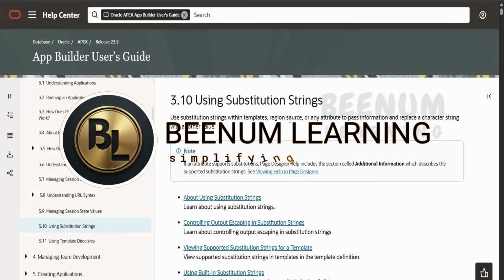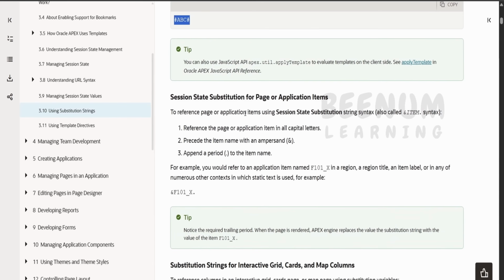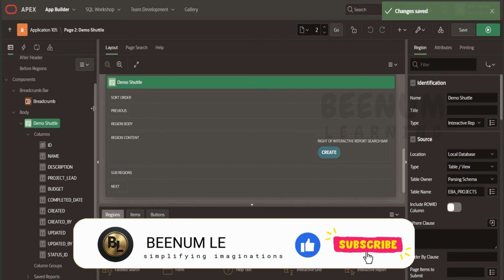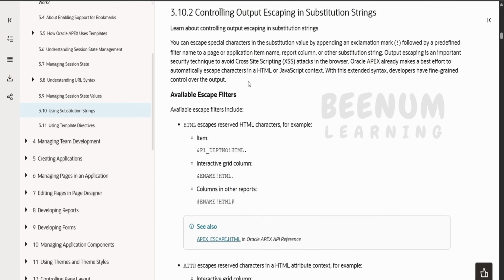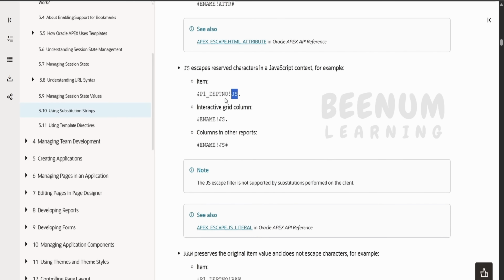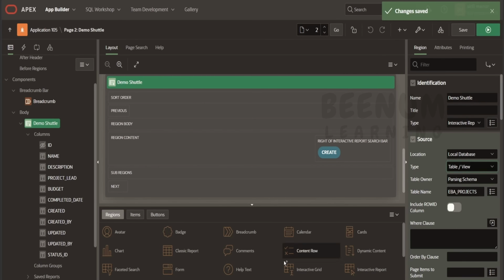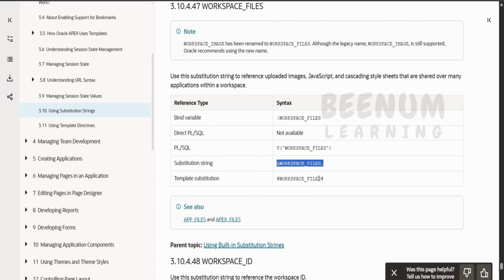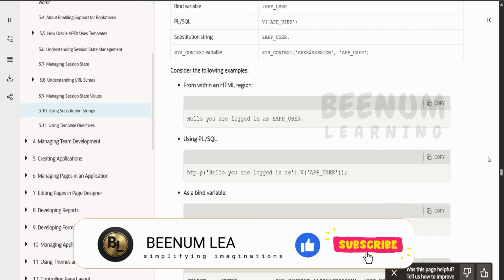Oracle APEX Substitution Strings Explained | What are Substitution String & How to use them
🚀 In this video, We’ll learn the concept of Substitution Strings and how to use them effectively in your Oracle APEX applications.

🔹 What are Substitution Strings in Oracle APEX?
🔹 Different types of built-in substitution strings
🔹 How to access substitution strings in pages, regions, and SQL queries
🔹 Common use cases and practical examples
🔹 Tips and best practices for dynamic content generation

Substitution Strings are one of the most powerful features in Oracle APEX for displaying dynamic values and application metadata without writing additional code. This tutorial will help beginners and experienced developers understand how to leverage them efficiently.

📌 Topics Covered:
✅ Oracle APEX Substitution Strings
✅ Built-in Application Substitution Strings
✅ Page and Session Variables
✅ Dynamic Content in APEX
✅ Oracle APEX Development Tips

00:01  Introduction and overview of class

06:55  Please donate and support us